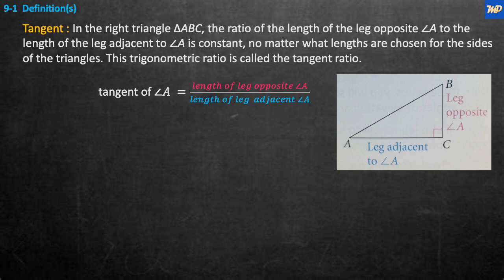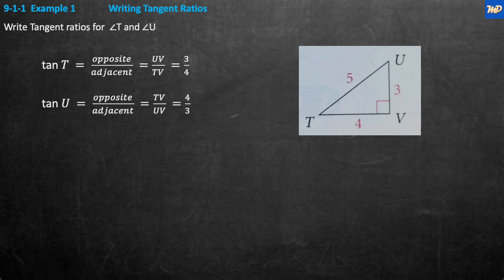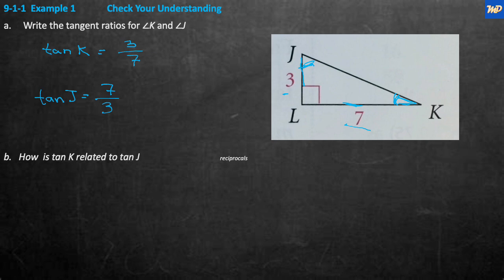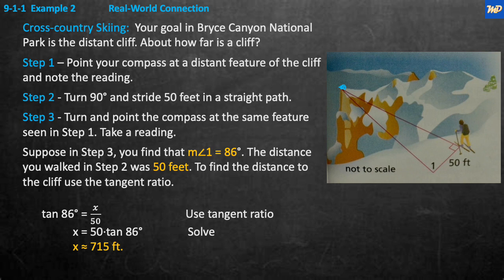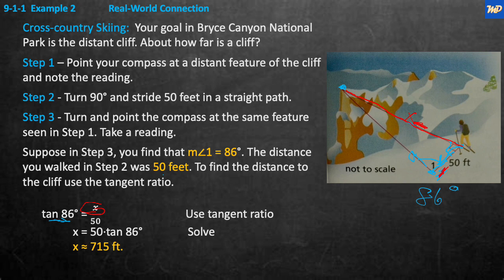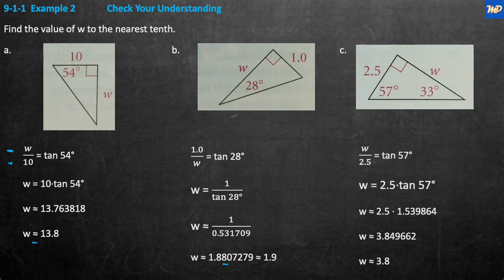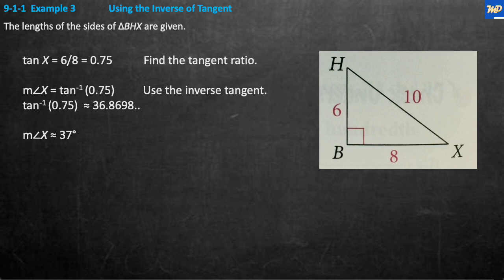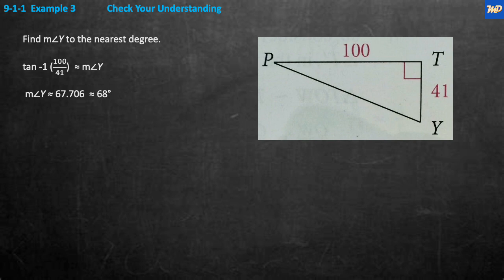Geometry 9 1 The Tangent Ratio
Chapter 9
Section 1
Titled: “The Tangent Ratio.”

By the end of this video, you will have reviewed recent lessons describing The Tangent Ratio. Discussions will include Using Tangents in Triangles, Writing Tangent Ratios, Using the Inverse of a Tangent. We will also look at a Real-World Problem that requires the use of a tangent ratio for its solution.